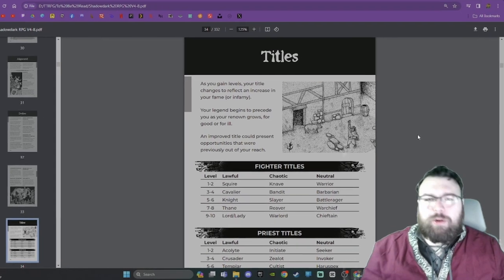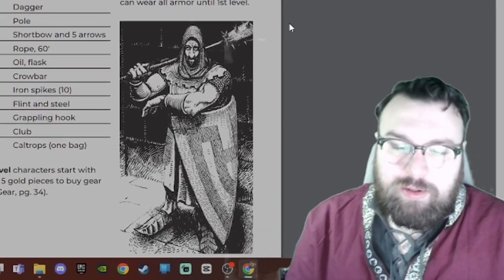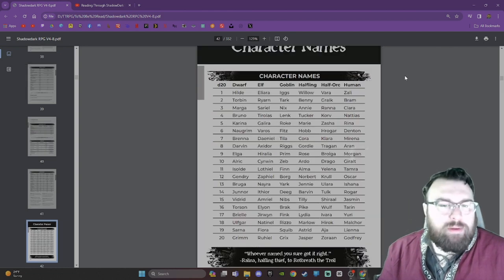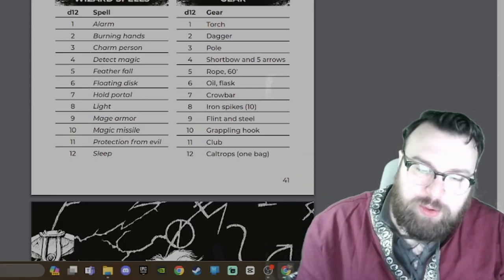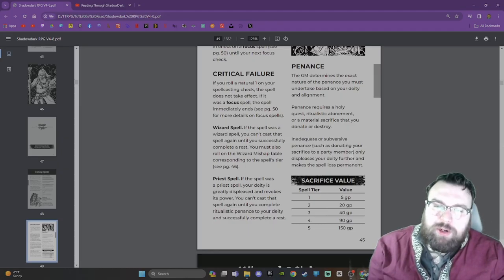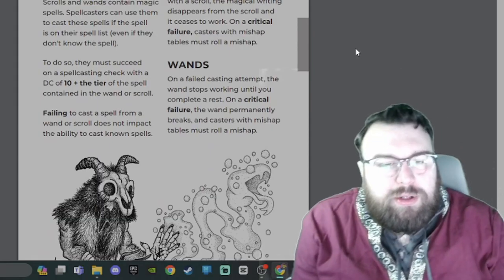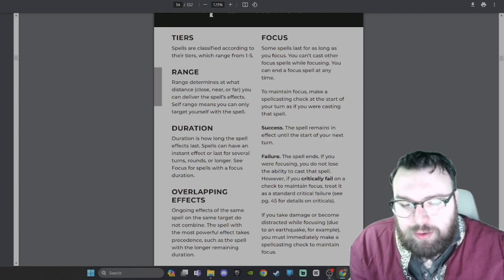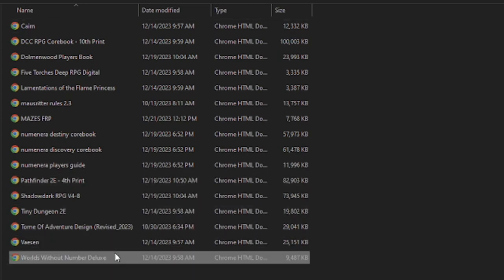Reading ShadowDark RPG Pt II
Reading, commenting, and reviewing the ShadowDark RPG. Chapter by chapter, line by line, with you!

ShadowDark RPG is the perfect marriage of old school D&D mixed with new age mechanics. An excellent game for bridging the gap between the OSR (Old School Roleplay) and NSR (New School Renaissance) fans.
Try it out if you've ever wanted to get into old school TTRPGs but have been turned off by old school layouts or formats or if trying to figure out which editions and books to buy feels too daunting. ShadowDark has it all in one book!